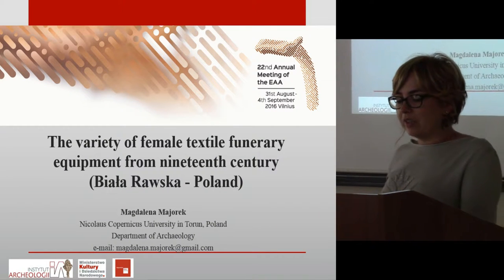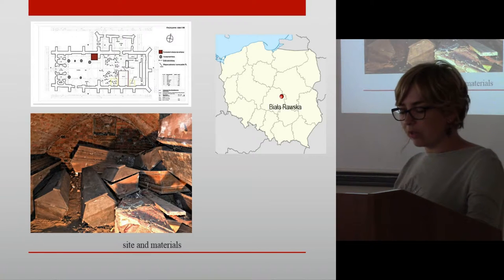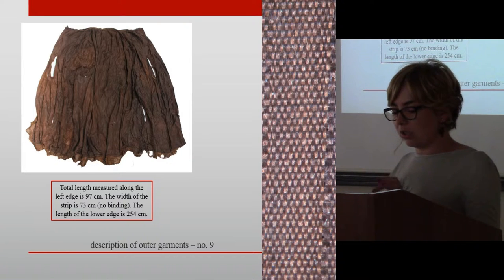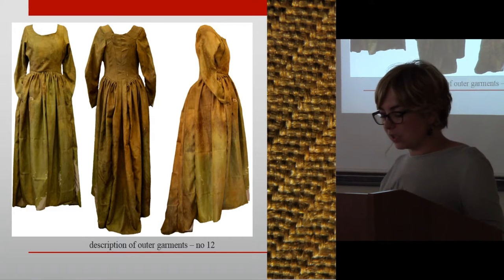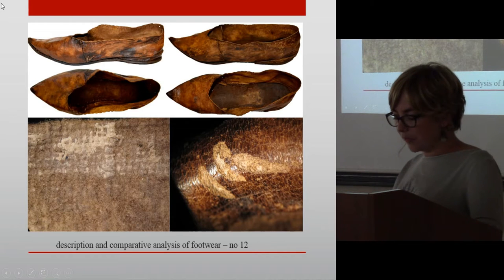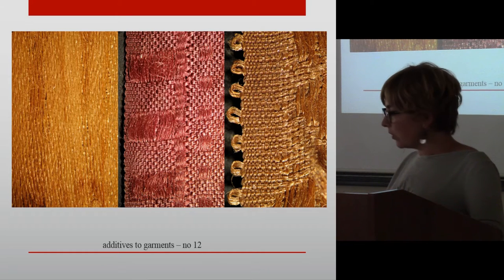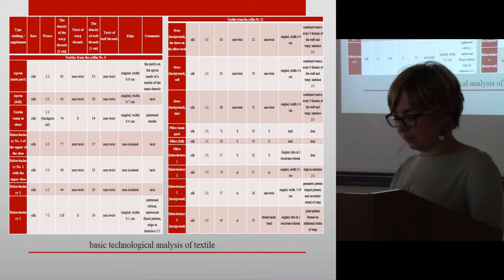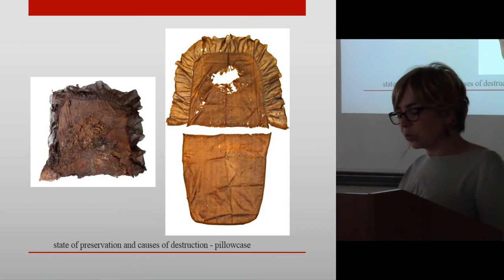The variety of female textile funerary equipment from nineteenth century (Biala Rawska - Poland)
Female textile funerary equipment can take very different forms and functions. They include both woven and knitted fabrics, dresses with intricate cuts as well as simple shirts, coffins upholstery or clothing accessories (ribbons or shoes). Two burials of women discovered during archaeological excavations in the crypt of the church in Biała Rawska were compared and characterized (coffin No. 9 and No. 12) Discussed women were buried in wooden coffins. The state of preservation of textiles led to the analysis functions and technological features. Funerary garment of the first woman (coffin No. 9) was the silk, long apron dressed on linen shirt, which cuffs was decorated with ribbons. Apron was made of 26 pieces (simple textile with plain weave 1/1) having different sizes and shapes (rectangles, triangles). At the lower edge of the apron was silk frill 90 mm wide. Apron was sewn by hand. To do sutures were used silk threads. Repeated use of that garment confirm the tight seams connecting the individual elements. Costume was completed with long, silk, knitted gloves and shoes with textile uppers. Upper shoes were made of patterned fabrics and decorated with ribbons. Second woman’s garment consisted of a silk dress with a complicated cut and numerous haberdashery. The dress consisted of a bodice with long sleeves and sewn into it, heavily a gathered at waist long skirt. The dress was sewn a dense, carefully stitch. Bodice consisted of 12 elements, two at the front (front left and right), the two at the arms (constituting mirror images of each) the eight at the left and right rear portion (also constituting its mirror image).The skirt consists of 7 elements: two located on the left front, two on the right front, and a single central rear portion considerably elongated. Left side is a mirror image of the right side. Fabric used to sew a dress has an area approximately 5 square meters. The head of the dead woman was laid on a pillow with a silk pillowcase. Pillowcase was made from a single piece of fabric (front and rear portion are of the same shape), but in the course of many years, the bottom portion has been destroyed, so archaeologists recorded two separate components. Pillow shape is similar to a quadrilateral with rounded corners. The maximum height is 470 mm, the maximum width is 510 mm. Around the edges (either the front or rear portion) is silk ribbon. The band is now a dark brown color. In addition, between the edges with the ribbons was sewn decorative frill.
The aim of the presentation is the identification of similarities and differences in the 19th century funeral textile equipment of two women, forms of clothing, typefaces, type of additives and manufacturing technology used fabrics.

Author - MA Majorek, Magdalena, Nicolaus Coperncius University Torun Poland, Torun, Poland (Presenting author)